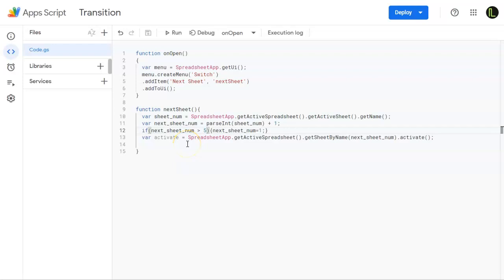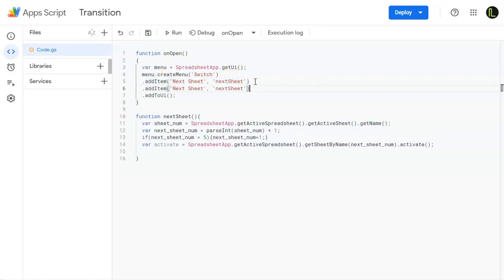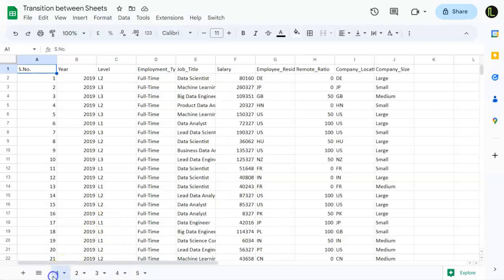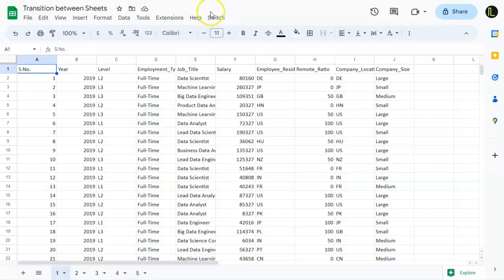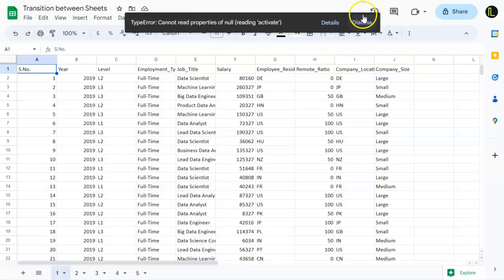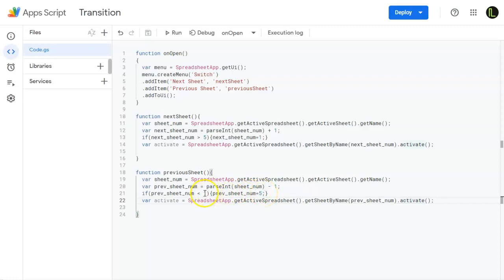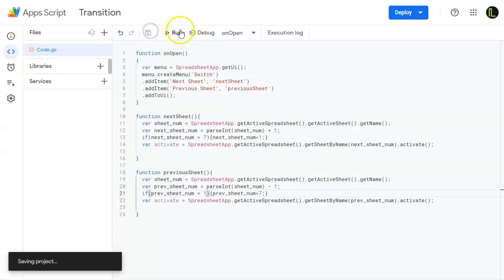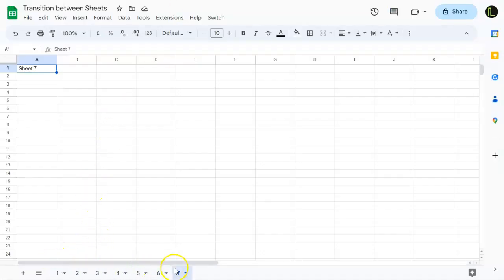How to switch between next sheet and previous sheet in a Google Sheet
This video is about switching to the previous worksheet among multiple worksheets in a Google Sheet, by creating and clicking on a menu item. Also watch the previous video to know how to go to the previous sheet.

If you want to join my course on "Google Sheets for Data Analysis and Workflow Automation", use the following link for a discounted price